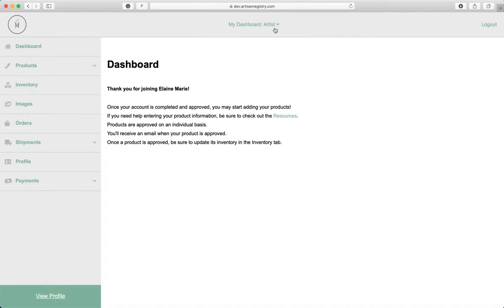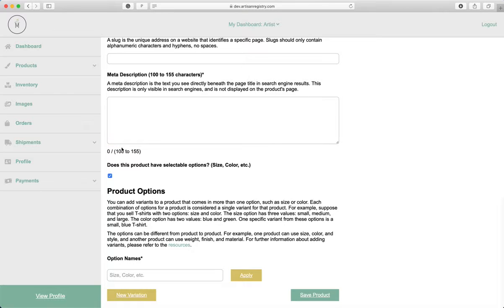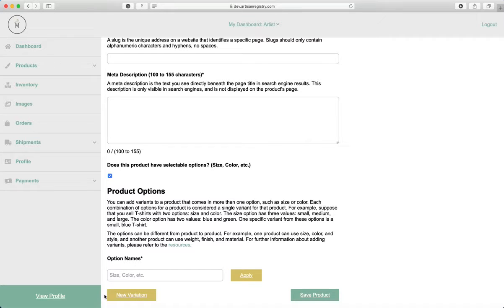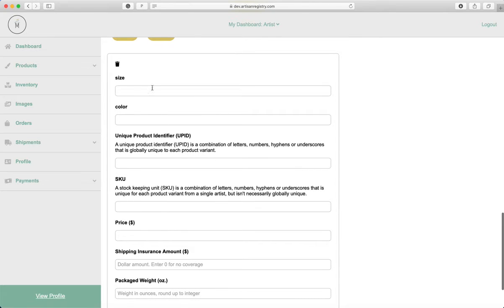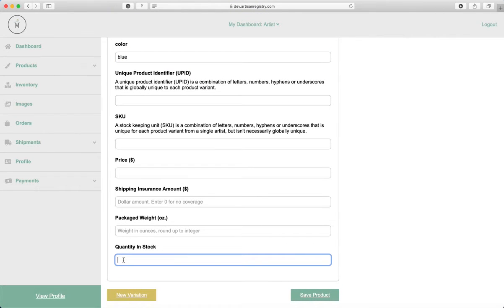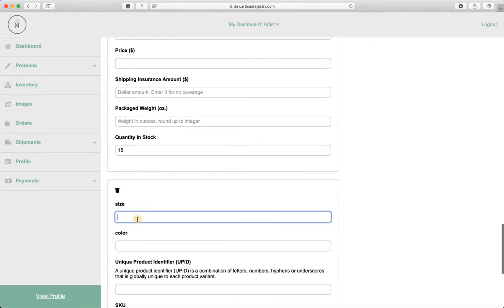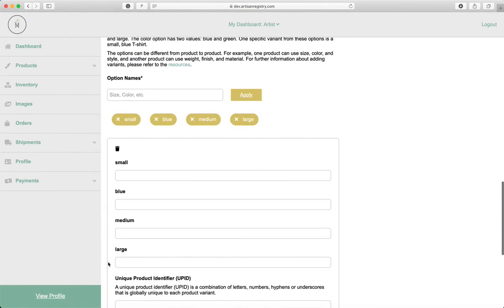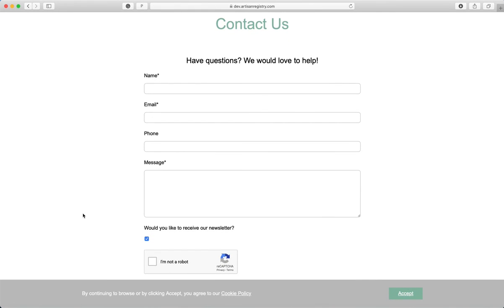Adding Product Variants on Elaine Marie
Elaine Maire is a new artisan gift registry and handmade collective. Our online gallery was made for artists by artists. This video tutorial will further explain how to properly add options and variants to your products that you wish to sell in our online gallery.